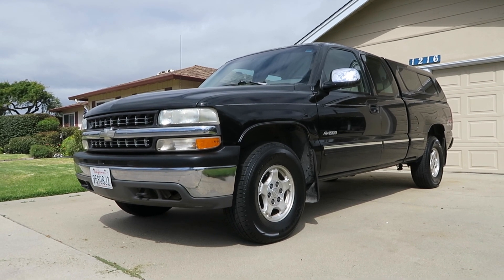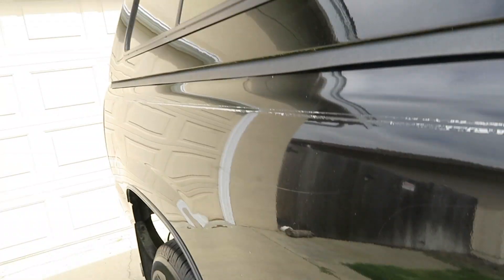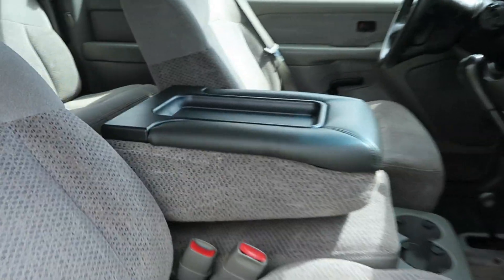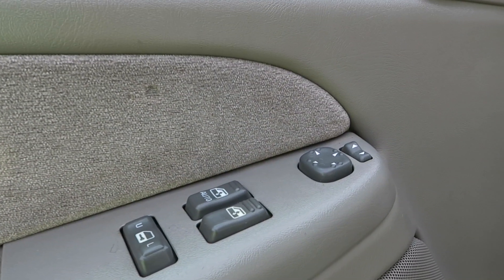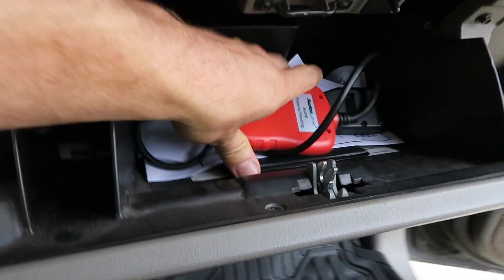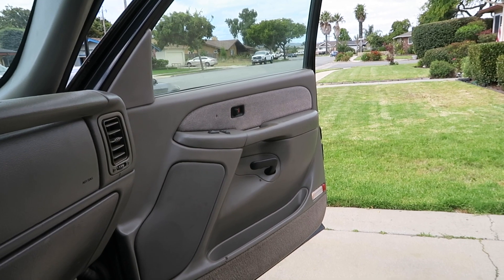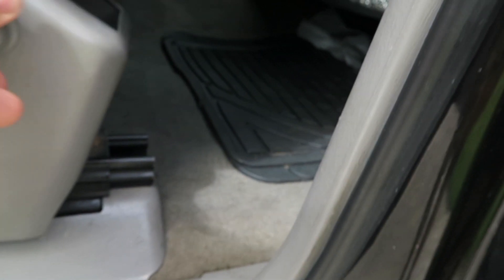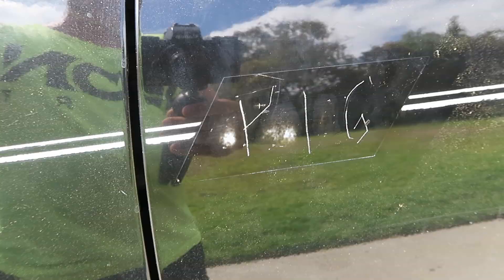1999 Chevy Silverado 4.8 V8 5 Speed manual 4x4 Extended Cab Walk Around